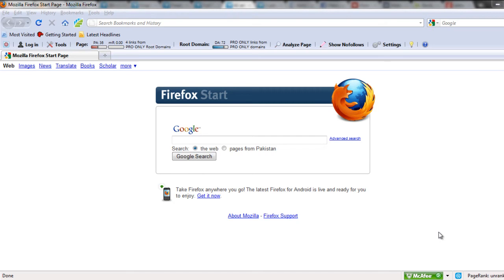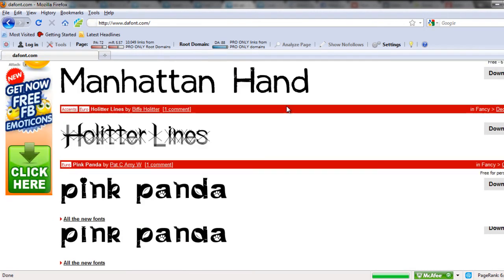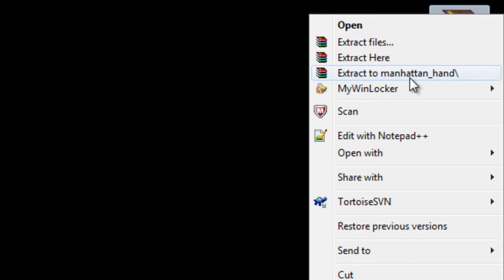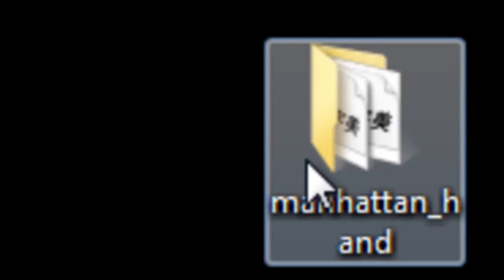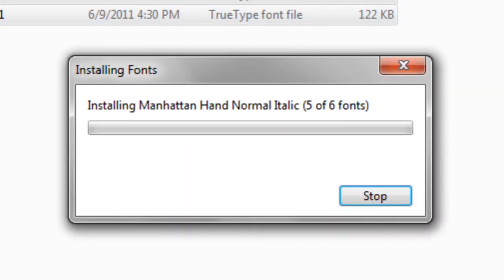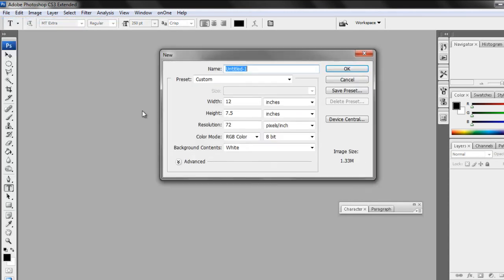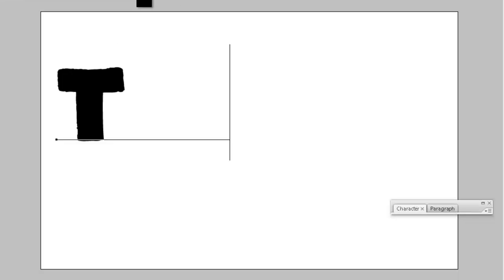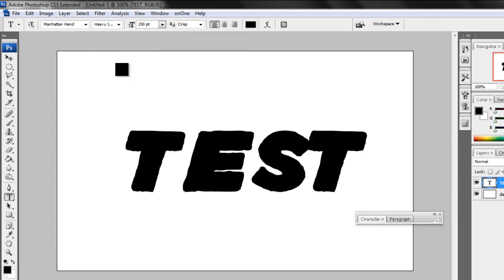How to install fonts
In this tutorial you would learn how to install fonts on your system.

Log on to dafont.com or any other website from where you can find fonts to download.

Step No. 2: Download

Choose the font you want and hit the download button.

Step No. 3:  Unzip

Once the font has been downloaded, simply unzip and open up the folder.

Step No. 4: Install

Your fonts should be in the "Tue Type Font File" format. Select all such files, second click and choose the "Install" option. The system would automatically install all fonts to your system

Step No. 5: Text Editor

Now open up the text editor or photoshop to test the installation. In the font selection tab you would see the newly installed font family.